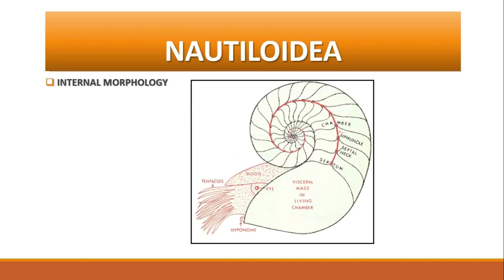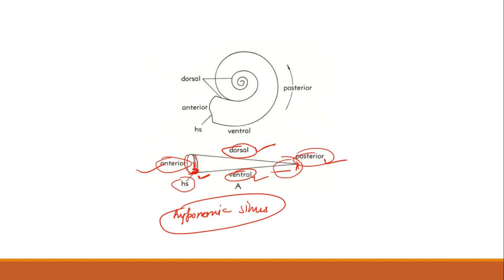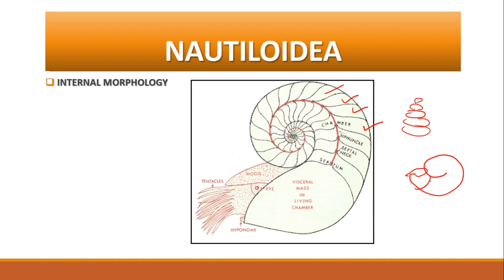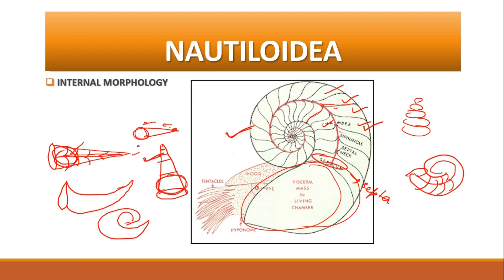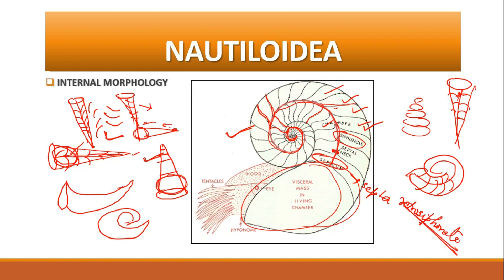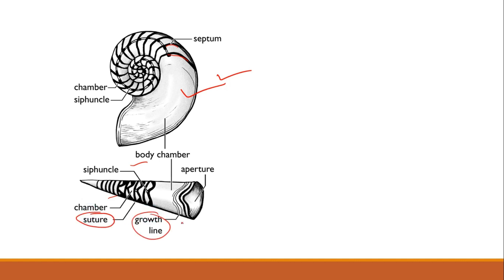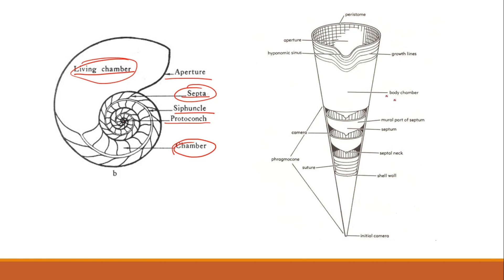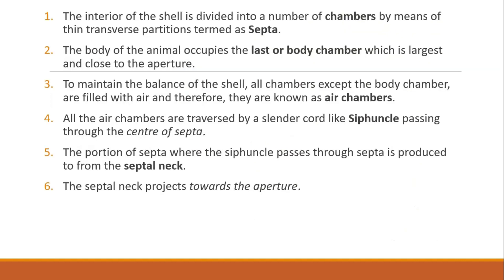NAUTILOIDEA (CEPHALOPODS) Internal Morphology | Geology Optional for UPSC IAS and IFoS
CEPHALOPODS (Introduction) and Sub class Nautiloidea: In this video I have explained the --
1. Phylum Mollusca
a) Cephalopods class, its internal morphology and characteristics.
b) Cephalopoda morphology in Geology
c) Cephalopoda Geological Distribution
d) Cephalopoda characteristics, definition and menaing.
e) Nautiloidea subclass: Internal morphology and characteristics

2. Basic concepts under Palaeontology lectures.
These Palaeontology lectures can be helpful for Rajasthan ACF exam as well.
In these videos I have tried to cover all the basic concepts of Geology and Basic concepts of Palaeontology for Rajasthan ACF, UPSC Optional and Geology concepts for beginners.
The students studying for Rajasthan ACF, IFoS, Geology Optional, Graduation from Geology or Post Graduation from Geology will these Geology lectures important.
I have tried to cover all the basic concepts and syllabus of Palaeontology Geology through these Geology lectures.